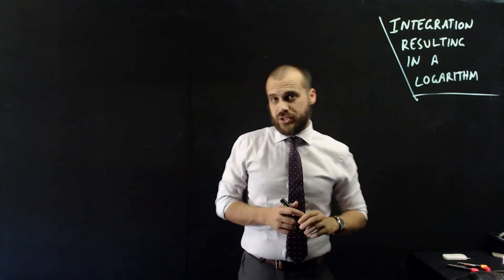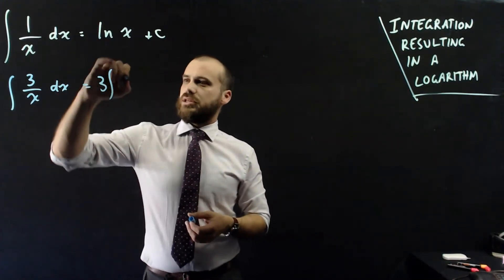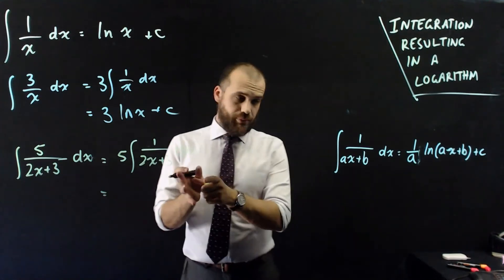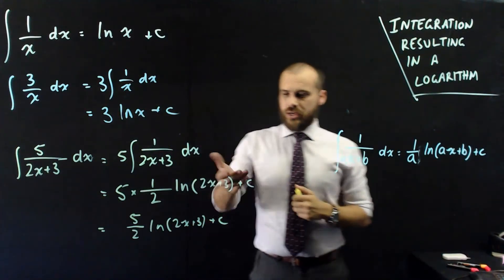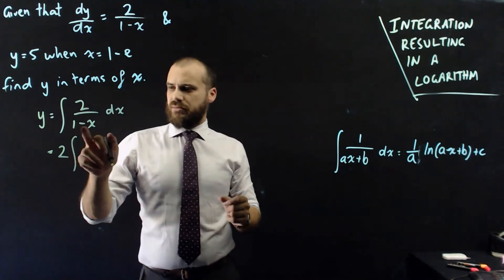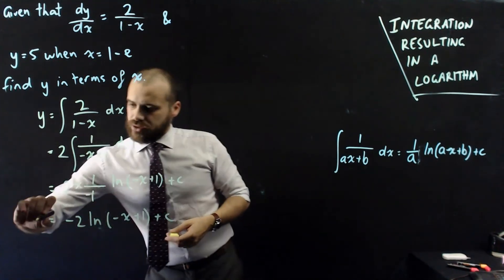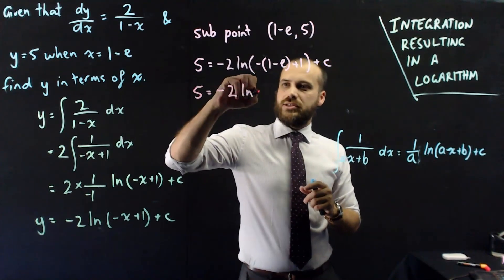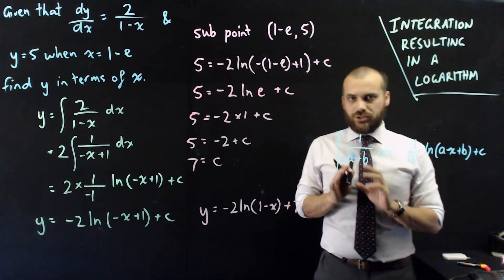Integration resulting in a logarithm